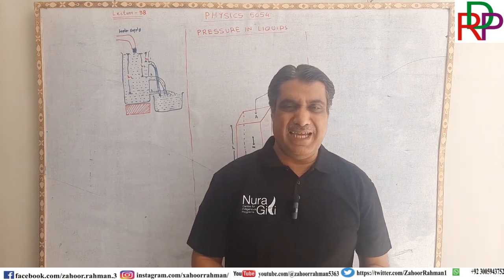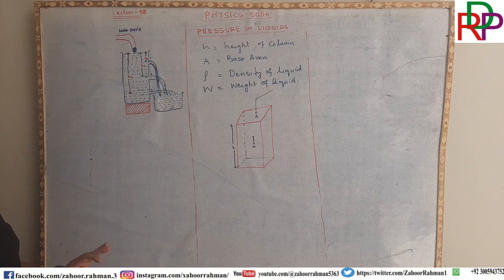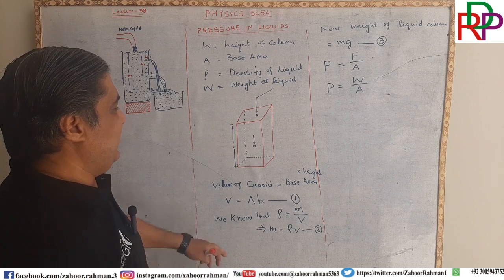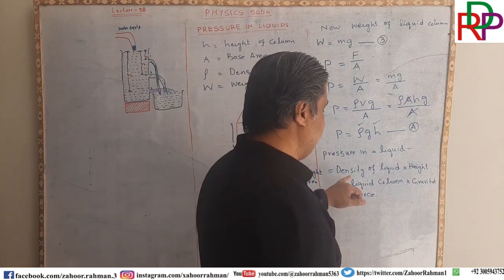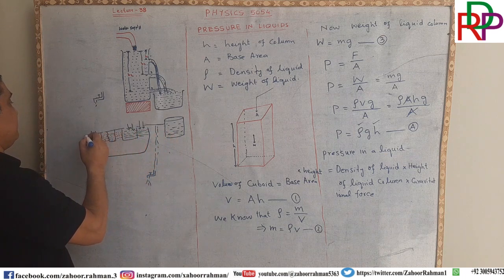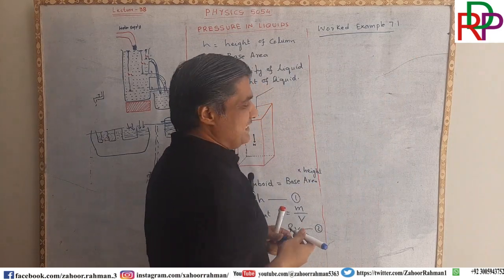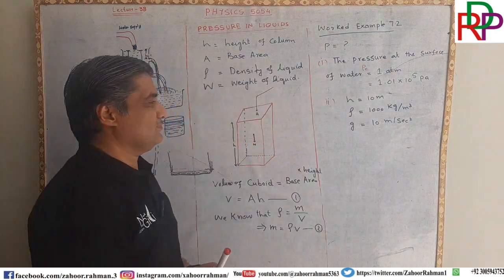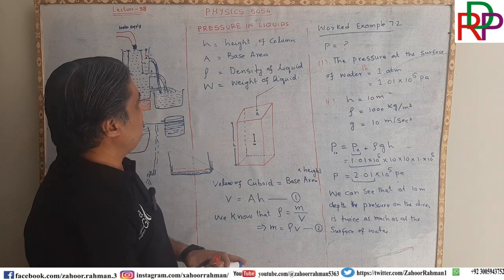Pressure in Liquids | Physics | IGCSE | GCSE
Pressure in liquids is discussed with the daily lives examples.